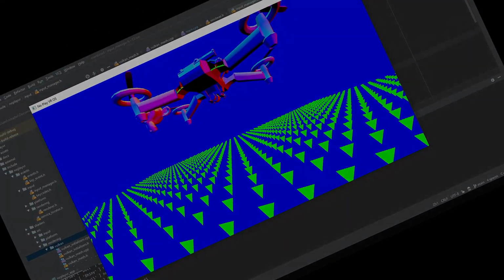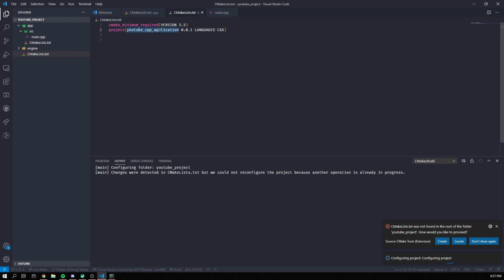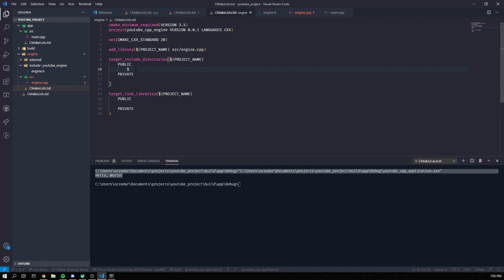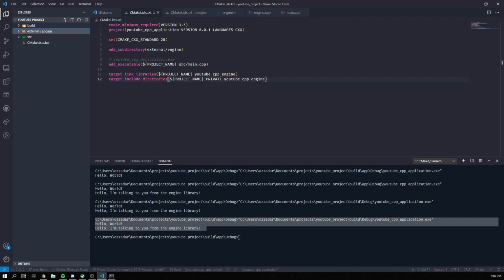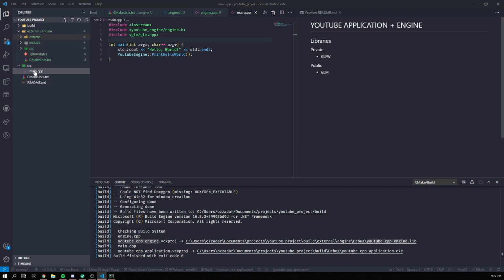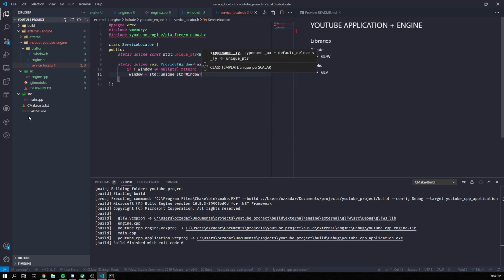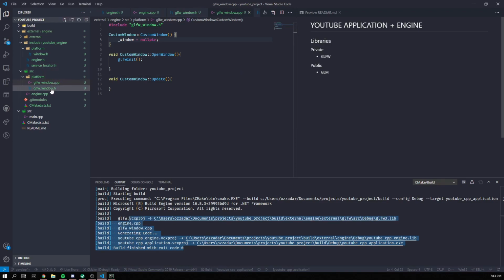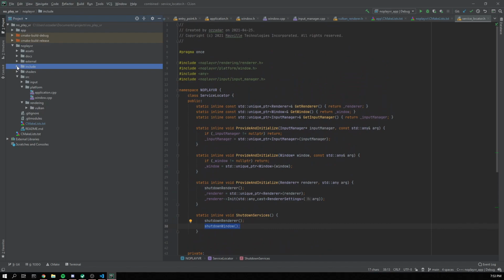C++ Project Structure with CMake - Cross Platform Game Engine Development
Learn how I am starting my journey in Cross Platform Game Engine Development using Vulkan, CMake and C++.

Intended as an introduction to CMake for developers with at least some existing exposure to C++.

This installment sets up the project structure and shows a basic service provider pattern for providing abstraction layers between your engine's external vs internal APIs.

Chapters:
0:00 Intro
2:12 Project Structure
3:15 Setup
23:25 Importing Libraries
33:35 Engine Services - Service Locator Pattern

Github Repository (engine only, use video instructions to import it into your own Cmake project!):

Godot Dragonbones is a custom Godot engine build with the godot_dragonbones module that I am maintaining and distributing. It provides full-featured, 2D Skeletal animation support for the DragonBones API; a free, open source alternative to Spine: 2D Skeletal Animation.

If you're interested in using this in your projects but would like more guidance, leave a comment letting me know what you'd like me to explain next.